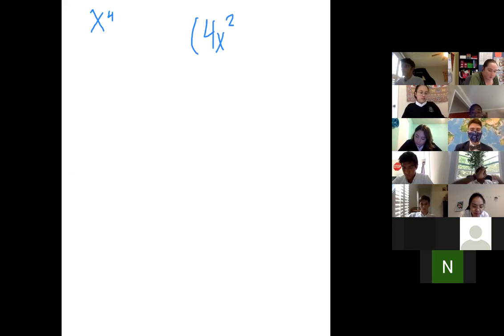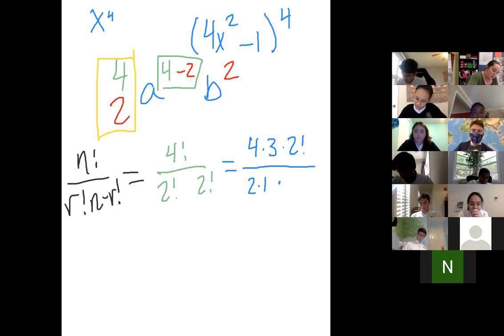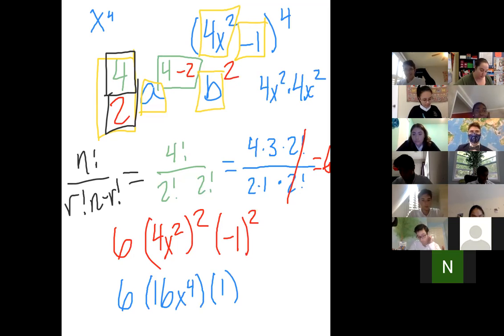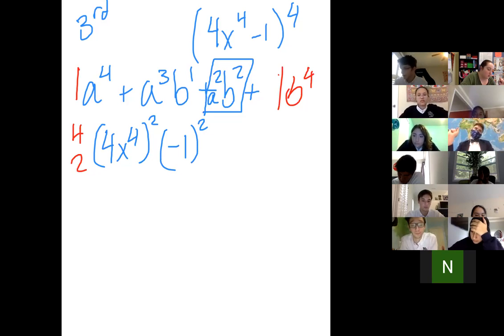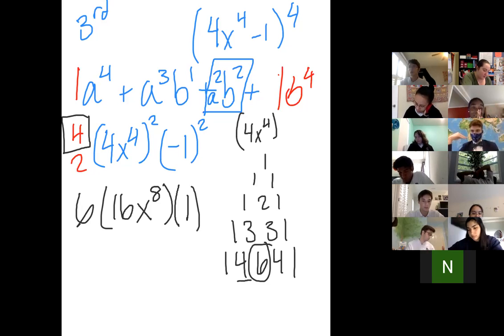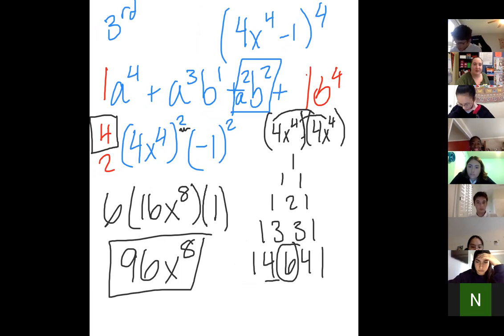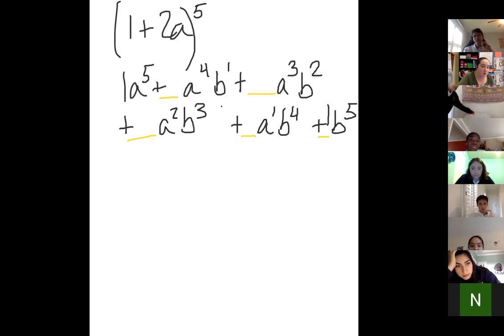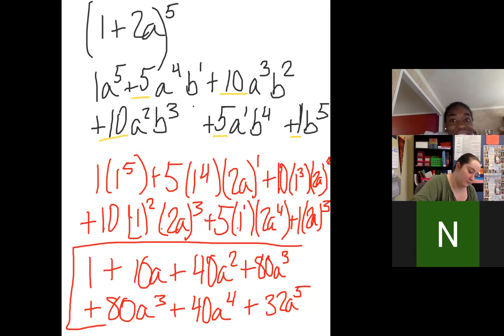8/26 (Year two) 1.2 class examples